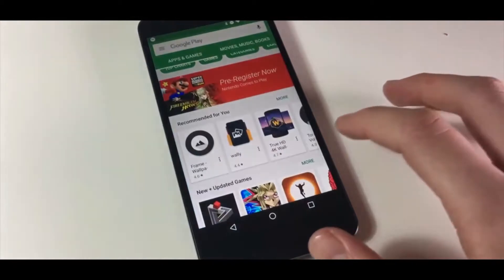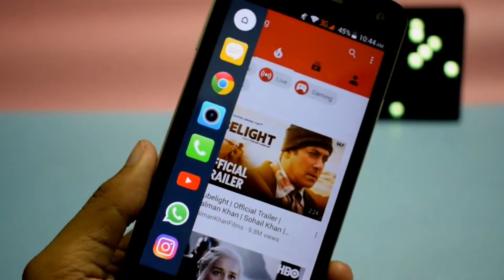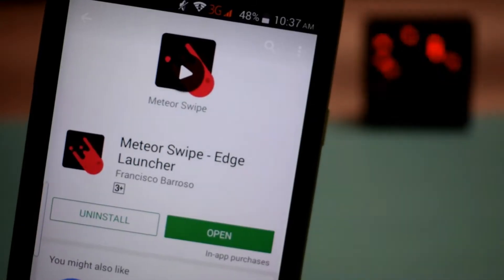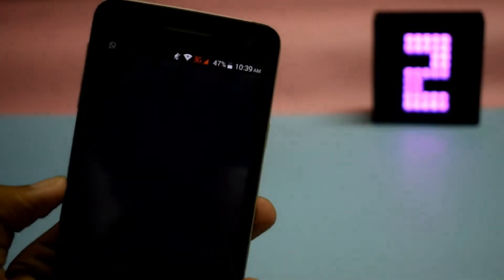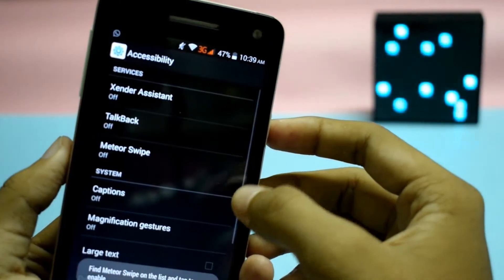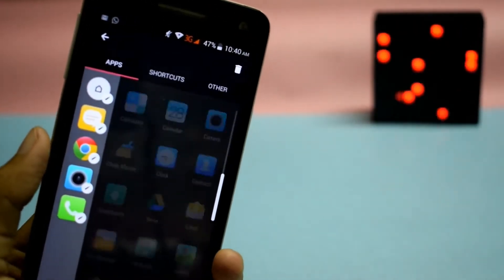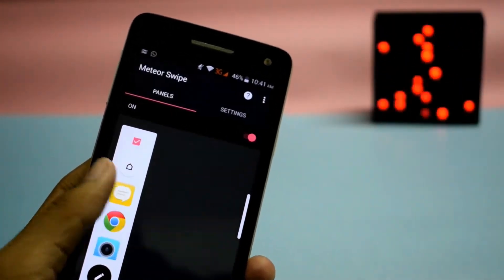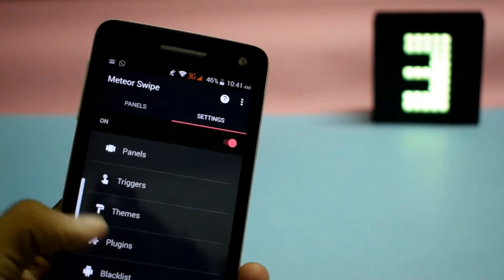Get Left App Slider Feature On Any Android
Hey What'sup guys Manas here and today I bring you guys a brand new video. In this video I have shown you How you can get that left app slider feature on any android smartphone.

➲ MY GEAR

Nikon D3300
Benro T-600EX Tripod
Mobile Holder

➲ CHECKOUT BigTechTv 's SOCIAL MEDIAS